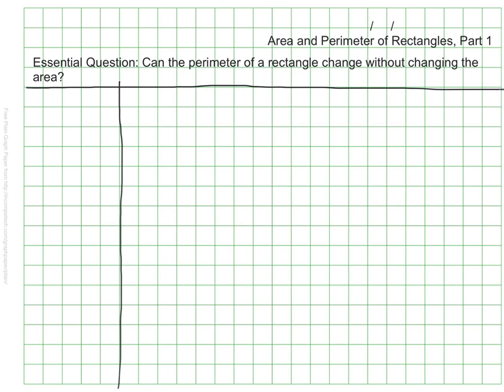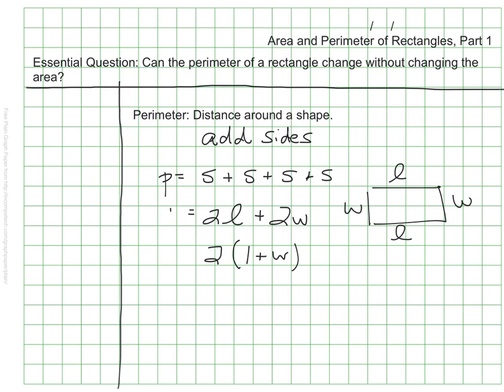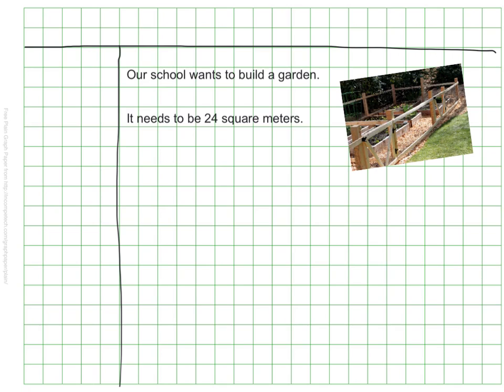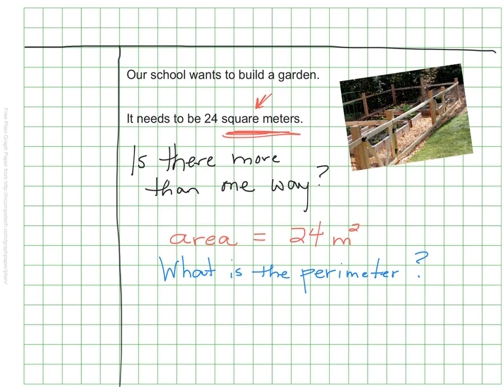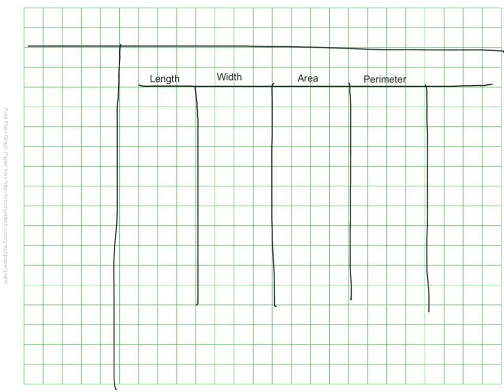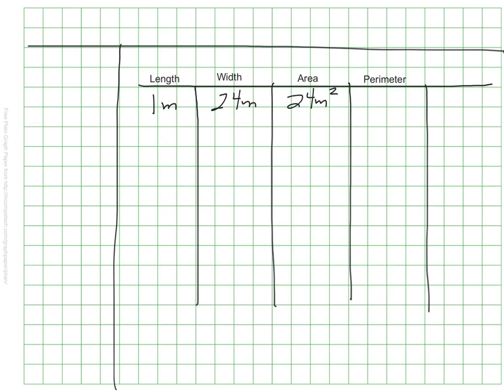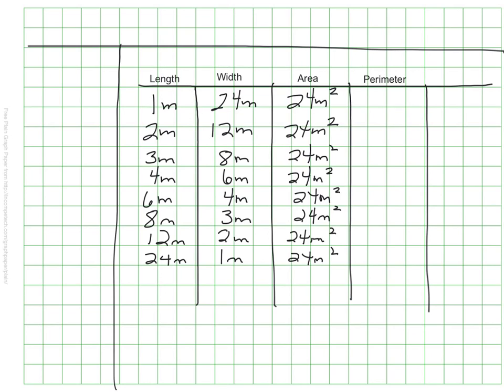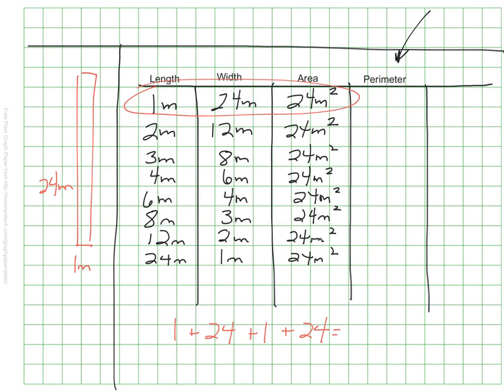Area and Perimeter, Part 1